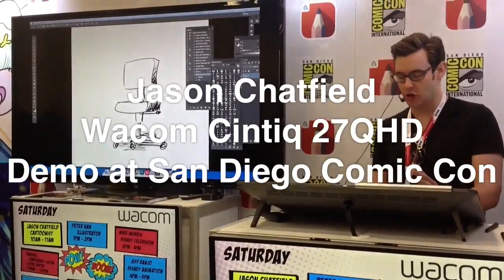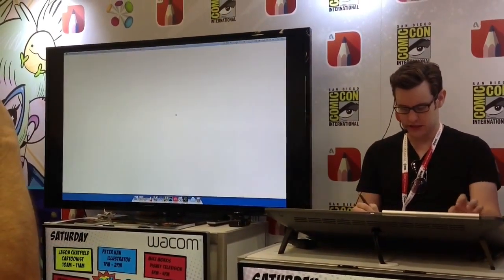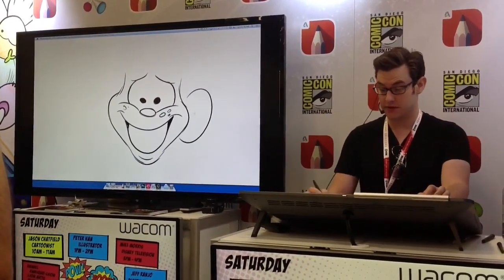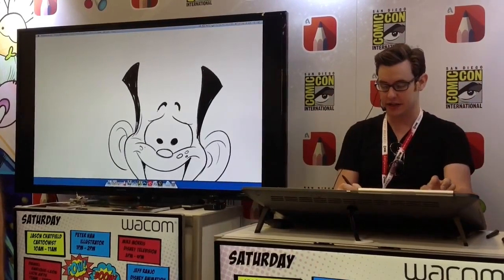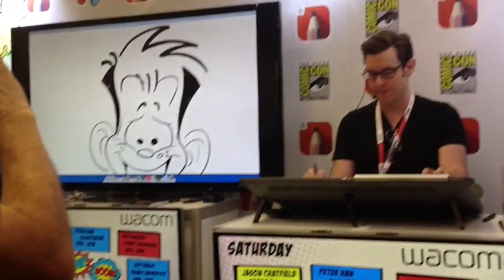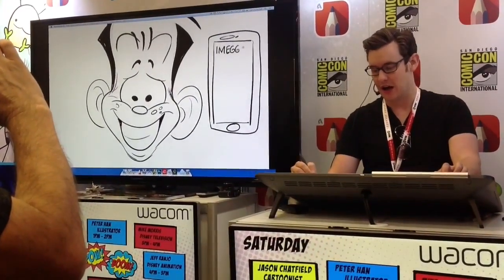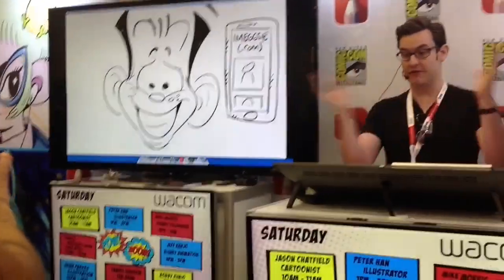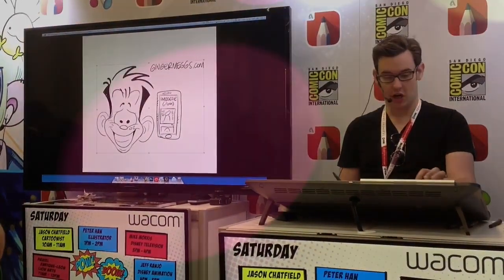Jason Chatfield Digital Design and Designing for a Digital Audience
Comic artist Jason Chatfield discusses digital design and designing for a digital audience using Adobe Photoshop on the Cintiq 27QHD at Wacom's San Diego Comic-Con International 2015 booth.